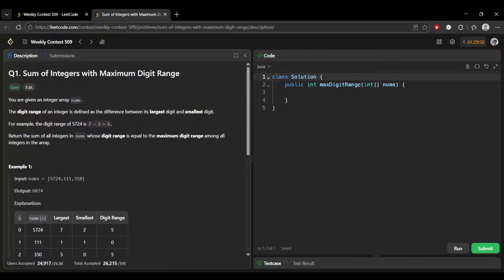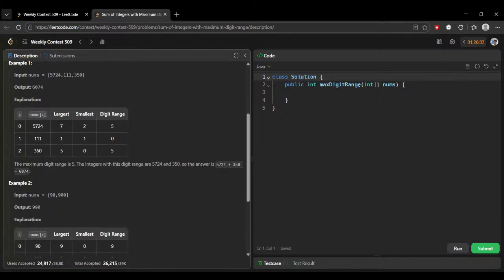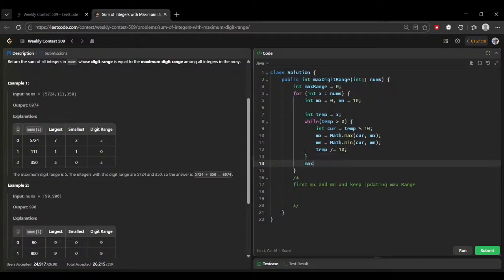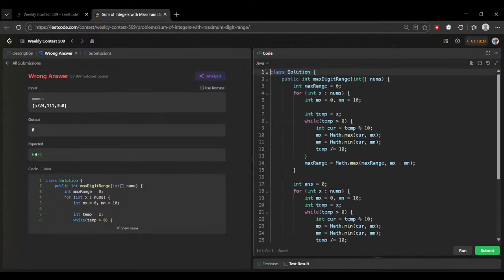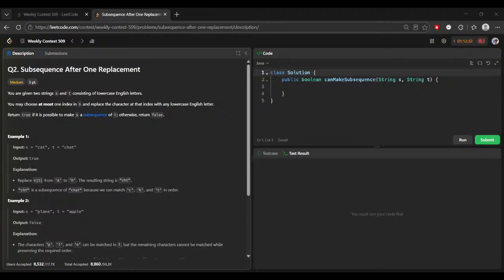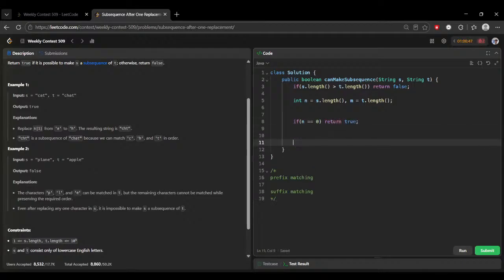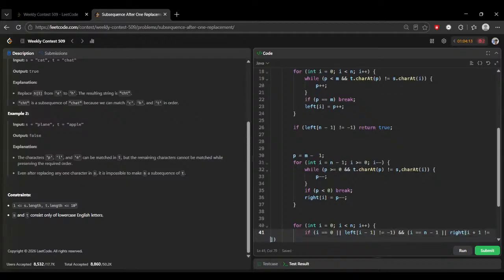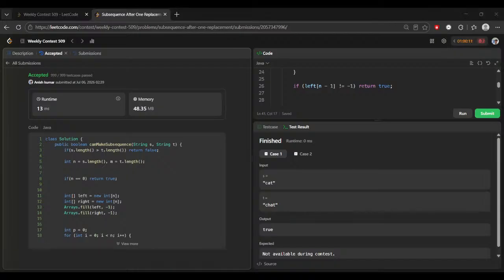Leetcode virtual contest